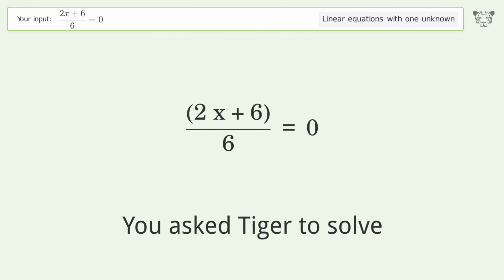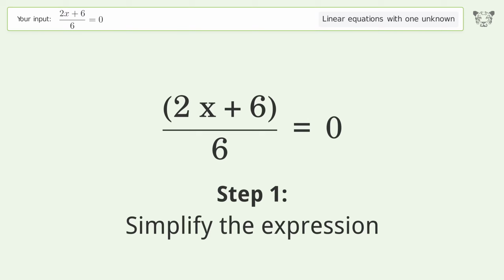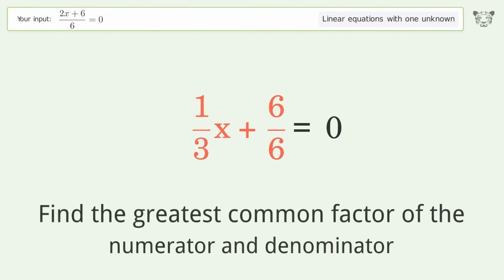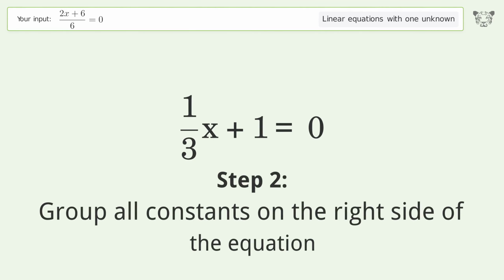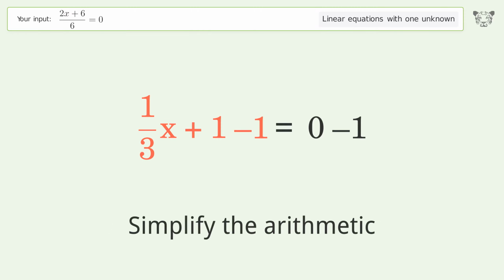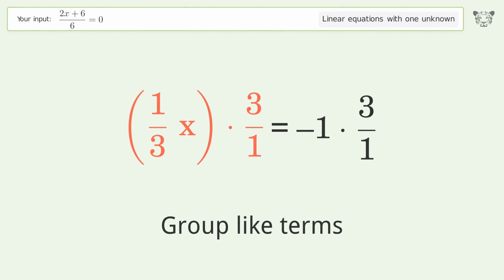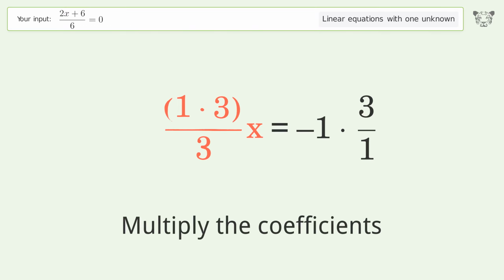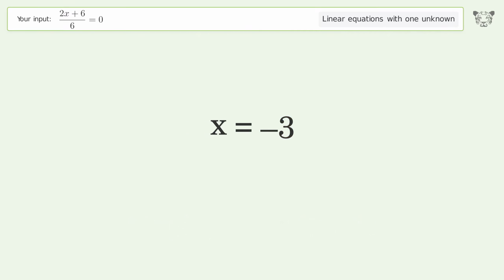Solve (2x+6)/6=0: Linear Equation Video Solution | Tiger Algebra